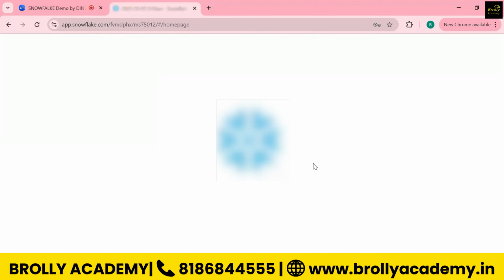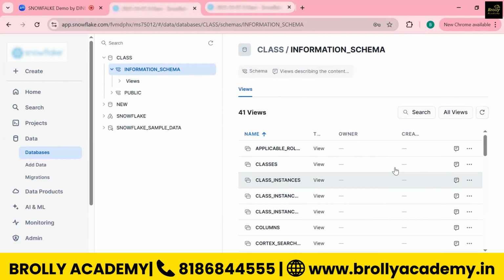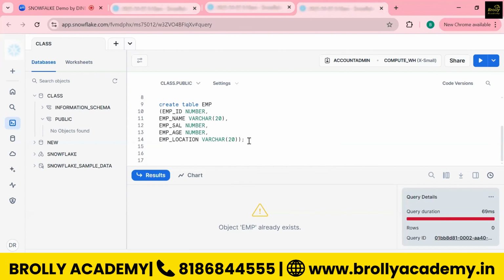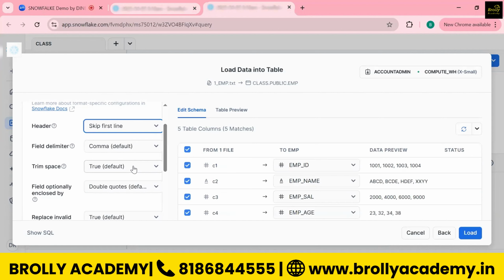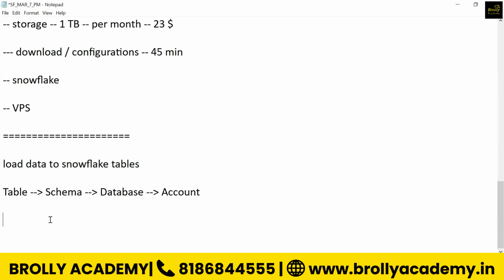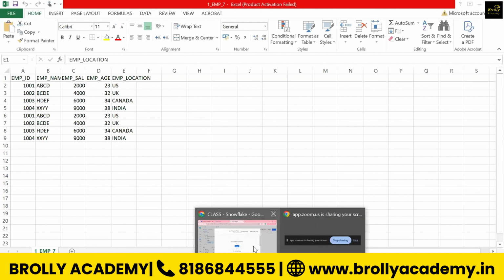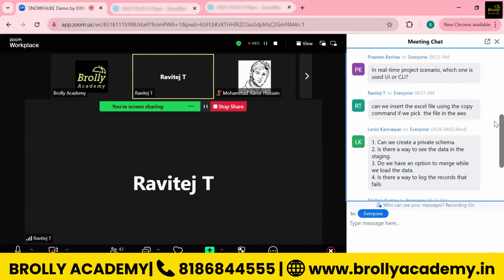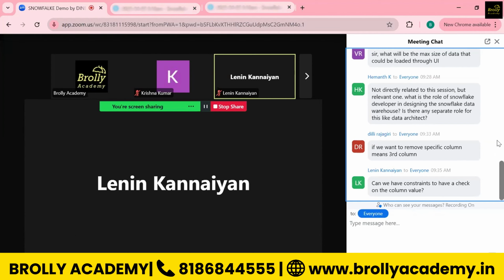Snowflake Training in Hyderabad | Demo – 2 | Data Engineering | Brolly Academy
📌 Snowflake Training in Hyderabad | Demo - 2 | Real-Time Projects | Job-Oriented Program
Welcome to the second demo session of our Snowflake Training in Hyderabad – your go-to resource for mastering the Snowflake cloud data platform. This session covers real-time use cases, data warehousing concepts, SQL with Snowflake, and live project explanation by expert trainers. Whether you're a beginner or an experienced IT professional looking to upskill, this video is for YOU!
Contact to 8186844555 and get FREEE DEMO!
ENROLL NOWWW!

Start your Snowflake journey with Brolly Academy today—master Snowflake SQL basics and build a strong foundation in 2025!
🔍 What You’ll Learn in This Demo:
• Introduction to Snowflake Architecture
• Difference Between Traditional vs. Cloud Data Warehousing
• Snowflake Key Features – Zero Copy Cloning, Time Travel, and Data Sharing
• Hands-On with Snowflake UI and SQL
• Real-Time Use Cases and Interview Scenarios
• How to connect Snowflake with BI Tools
• Career Guidance & Job Roles in Snowflake
• Overview of Our Full Snowflake Course Curriculum
• IT professionals looking to move into cloud data engineering
• Freshers aiming for cloud-based analytics and warehousing careers
• Data Analysts & BI Developers
• SQL Developers and ETL Professionals
• Anyone interested in learning Snowflake with real-time examples
🏆 Why Choose Our Snowflake Training in Hyderabad?
• Real-Time Projects & Use Cases
• Certified Trainers with 10+ Years of Experience
• Complete Guidance for SnowPro Certification
• Resume Preparation & Mock Interviews
• Weekday/Weekend/Online/Offline Batches
• One-on-One Mentoring & Career Support
📲 For Enrollment & Queries:
🔥 Popular Snowflake Topics Covered in Our Full Course:
• Snowflake Architecture
• Virtual Warehouses
• Snowpipe & Data Loading
• Streams, Tasks, and Stored Procedures
• Data Sharing and Security
• Performance Tuning
• Data Integration with AWS, Azure, GCP
• Snowflake with Python and Spark
• Snowflake for Data Science
🌍 Our Students Are Working At:
TCS, Wipro, Infosys, Deloitte, Cognizant, Accenture, Capgemini, Tech Mahindra, Amazon, Google, Microsoft, etc.
🔔 Don’t Forget To:
🎥 Snowflake Training Demo Series: [Link]
🎥 Azure Data Engineer Series: [Link]
🎥 Data Warehousing Concepts: [Link]
🎥 SQL for Data Engineering: [Link]
📌 Related Keywords for Better Reach:
snowflake training in hyderabad, snowflake course with placement, snowflake training with real time projects, snowflake data warehouse, snowflake online training, best snowflake institute in hyderabad, snowflake developer course, snowflake for beginners, learn snowflake step by step, data engineering with snowflake, snowflake certification training, snowflake job oriented course, snowflake interview preparation, snowflake hands-on training, snowflake sql tutorial, cloud data warehouse training, top snowflake coaching center hyderabad, snowflake demo videos, snowflake free training, how to become snowflake developer, snowflake data engineer training